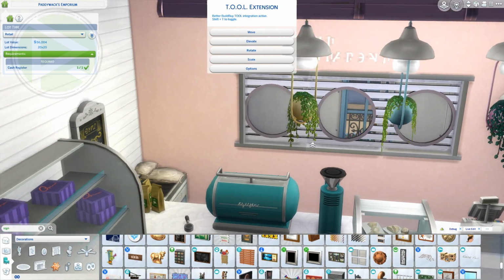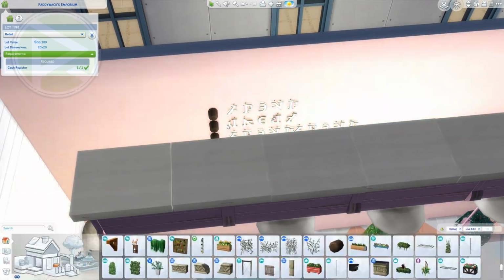Mama's Little BAKERY Sims 4 🍰 F.R.I.E.N.D.S Special | NO CC | The sims 4 Bakery speed build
⏬Pls Open for MORE info!⏬
Intro disclaimer - The 8 seconds intro is from the TV show FRIENDS, I do not own any rights for that scene, my video here was inspired by this episode. this part was used under the "Fair use" policy on youtube.
❗❗This build has NO CC in it! enjoy!❗❗
** MAKE SURE to activate all those 3 codes BEFORE placing my builds -
bb.Moveobjects
bb.showHiddenobjects
bb.showLiveeditobjects  **
⭕ Packs Used ⭕
ALL THE PACKS
⭕ Placment & info ⭕
size - 20X20
Price - 95,000 💰
Map Built in - Magnolia
⭕ Mode used: (NO need to own in order to play this lot, therefore count as NO CC )
EA ID : RGR_Gaming
Gallery Search
DOWNLOAD Option 1
Gallery ID - RGR_Gaming
Lot name - Mama's Little Bakery
DOWNLOAD Option 2
Trey Files (first 30 days of uploading the video) 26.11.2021 uploaded
❗❗ Code to the DOWNLOAD Link ,Copy Paste it - RG_BUILDS2021 ❗❗
❗❗NOTICE❗❗ - If you getting "access denied Error 1020" , this is a personal problem of your PC firewall

Music Credit - 🎵
Sims 4 Ingame Music